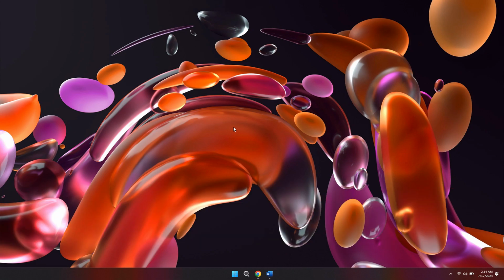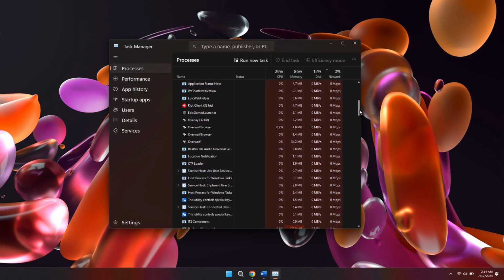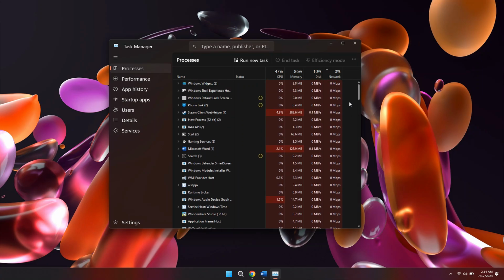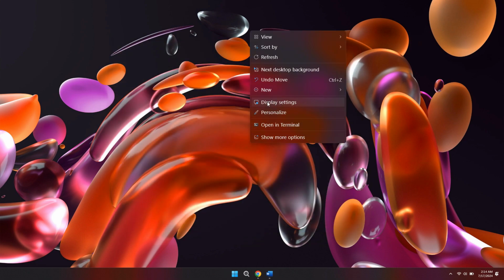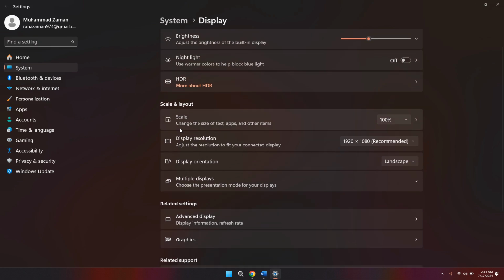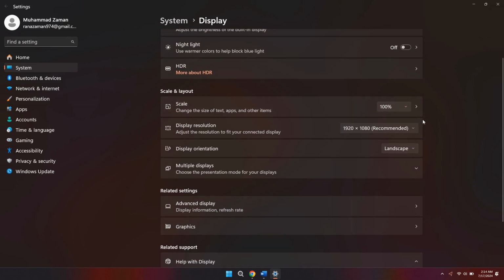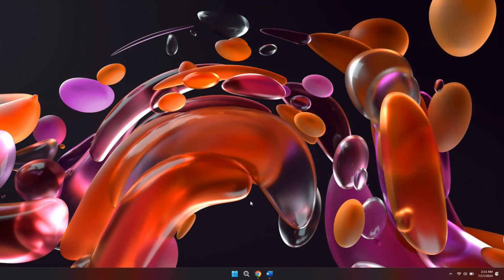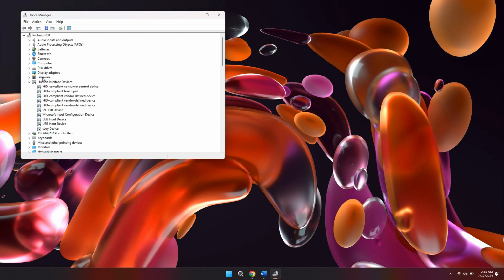How to Fix Sims 4 Crashing Issue (100% Working)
🛠️ How to Fix Sims 4 Crashing Issue 🛠️

Is your Sims 4 game crashing frequently and disrupting your gameplay? In this video, we'll guide you through effective steps to troubleshoot and fix crashing issues in Sims 4. Follow these simple solutions to get your game running smoothly again!

Say goodbye to crashing issues and enjoy a seamless gaming experience!

Follow these steps to troubleshoot and fix Sims 4 crashing issues.

⏱️⏱️VIDEO CHAPTERS⏱️⏱️
00:00 Introduction
00:11 How to fix Sims 4 crashing issue
01:26 Conclusion